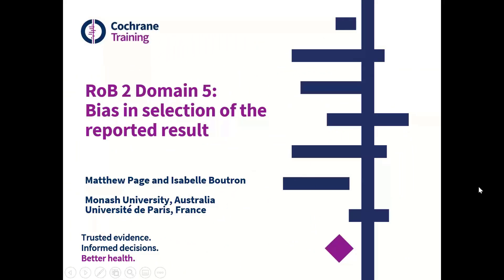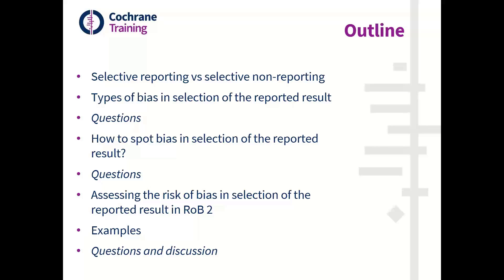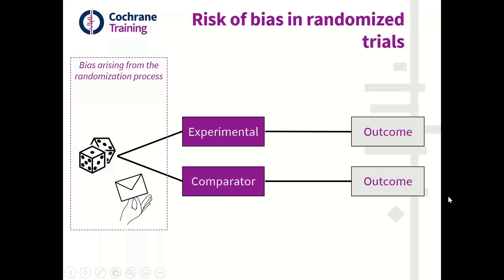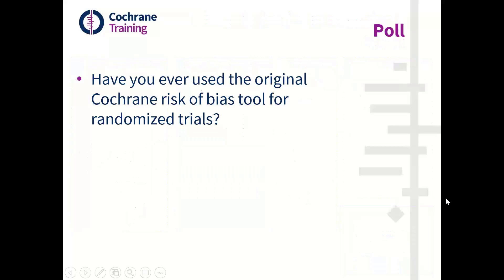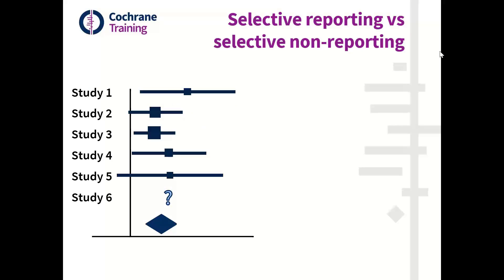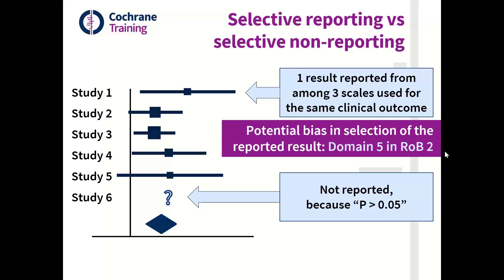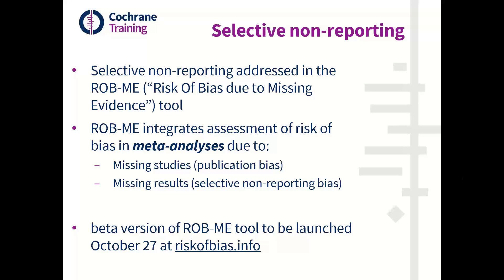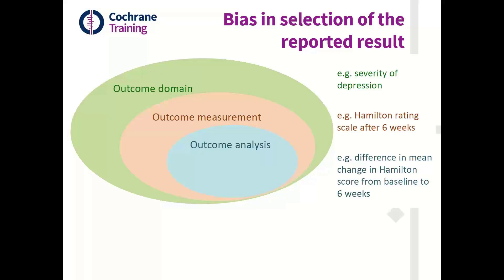Part 1: Introduction; selective reporting vs selective non-reporting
This is the first part of a Cochrane Learning Live webinar on RoB 2 Domain 5: Bias in selection of the reported result